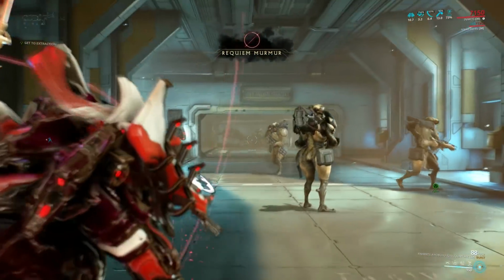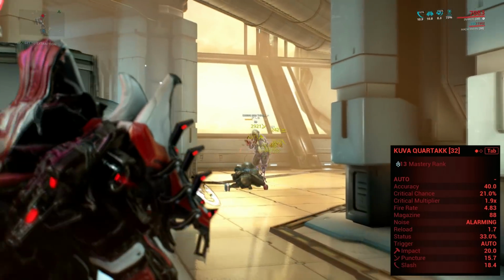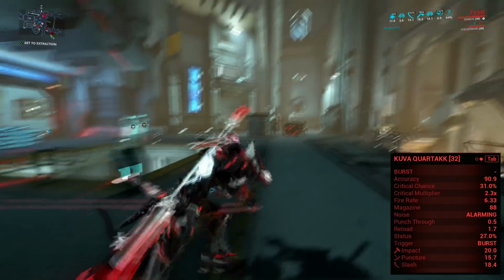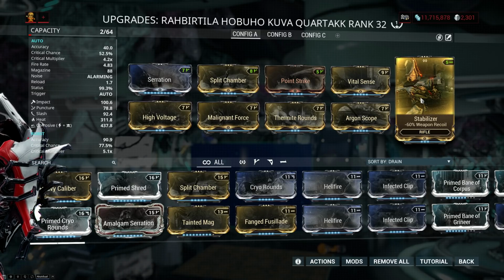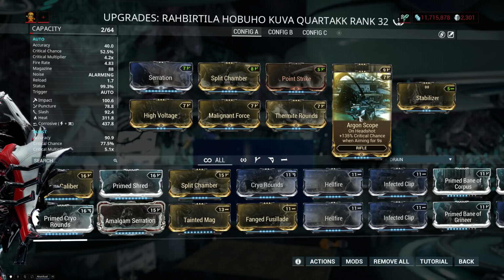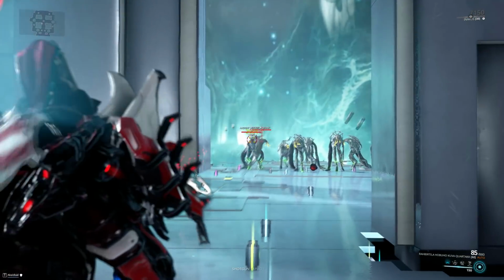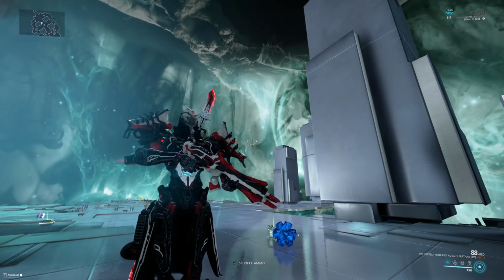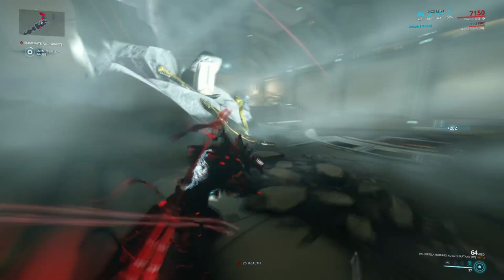Warframe - Quick Look At: Kuva Quartakk (1 Forma)